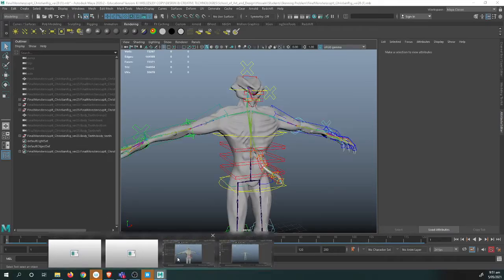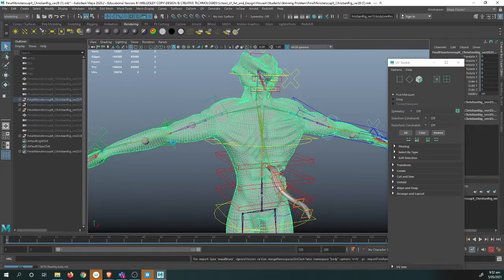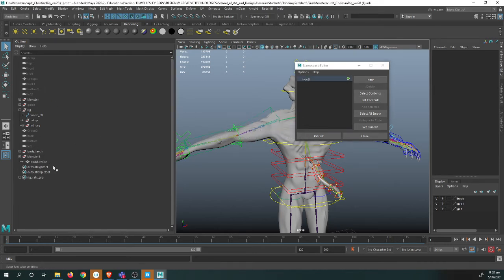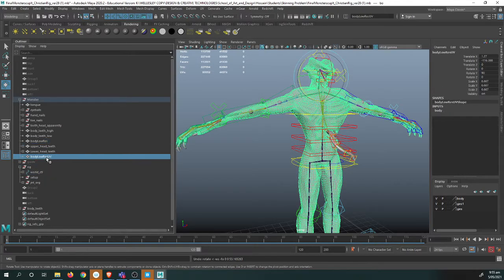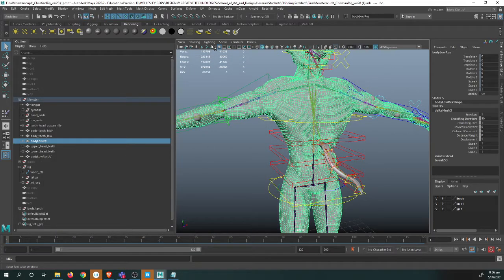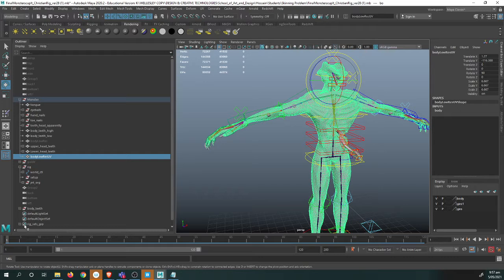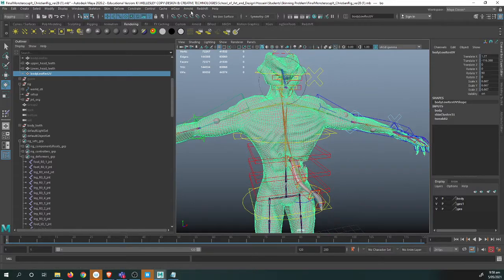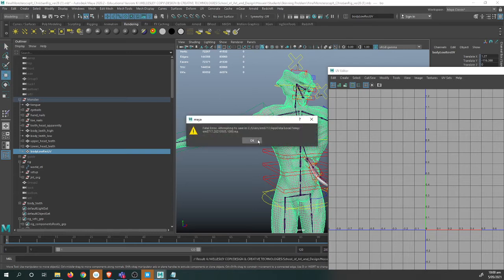Transfer Skin Weight & UV in Maya using mGear